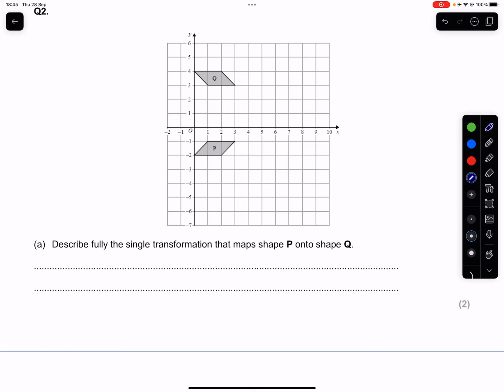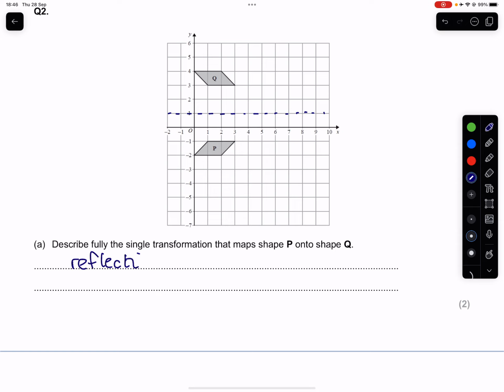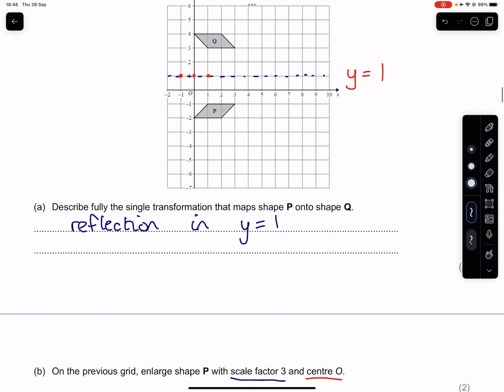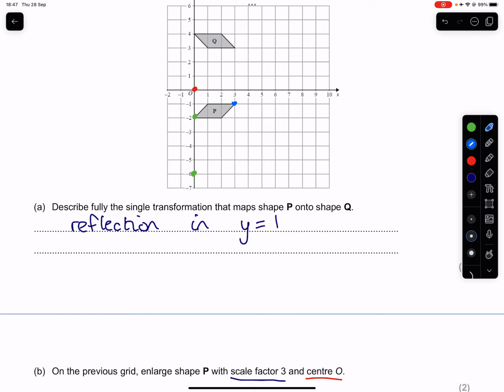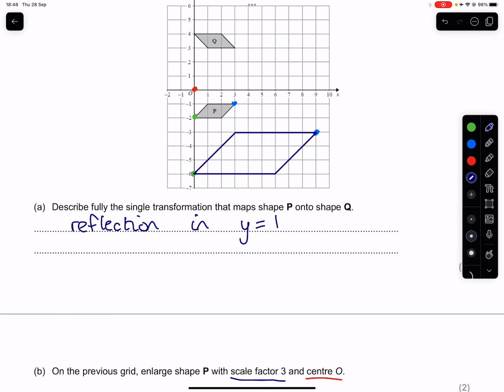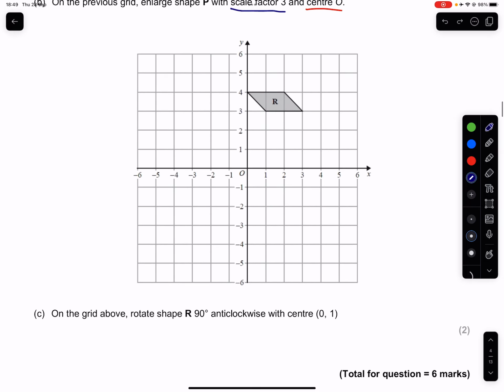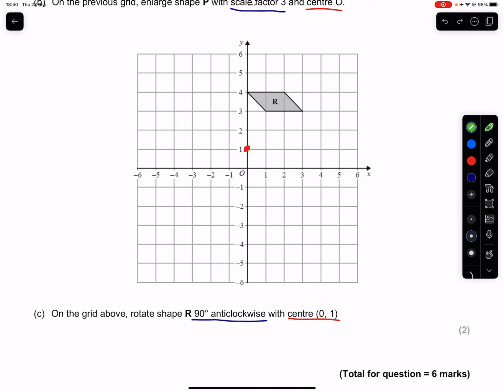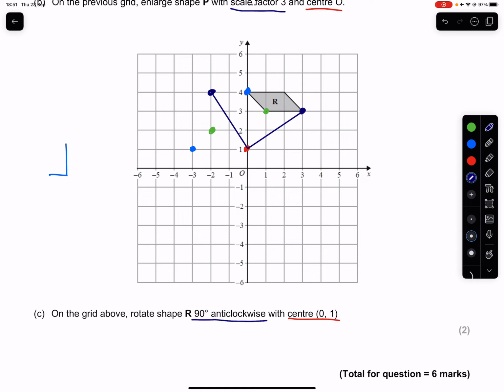Maths Mathematics Math GCSE IGCSE Transformations Describing Reflection Drawing Enlargement Rotation